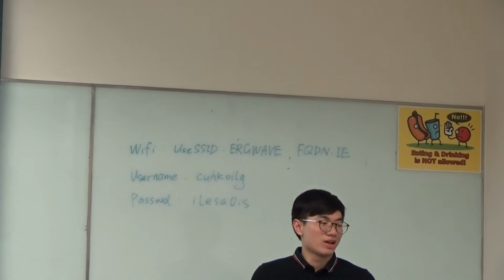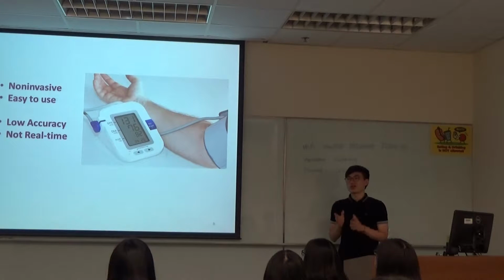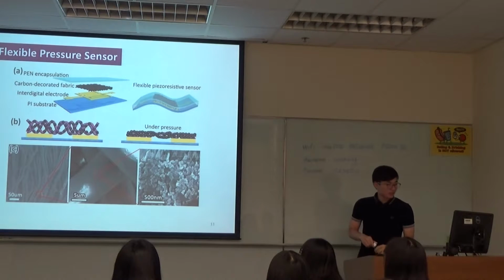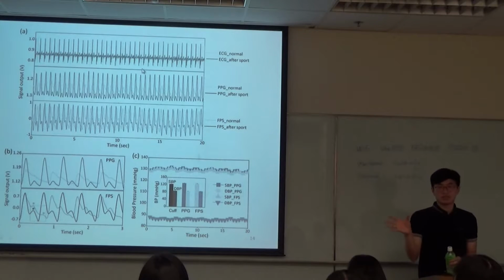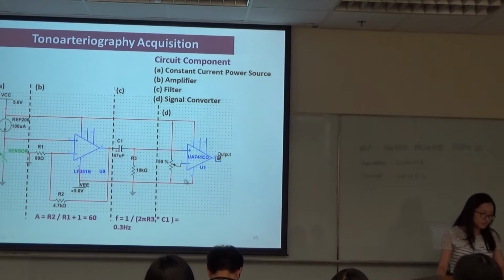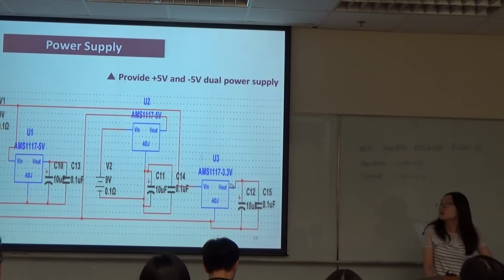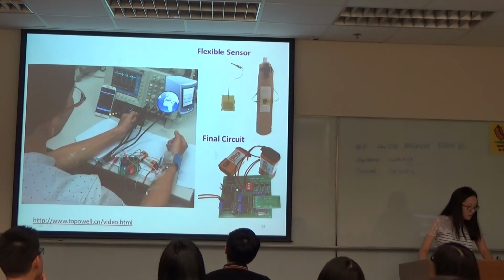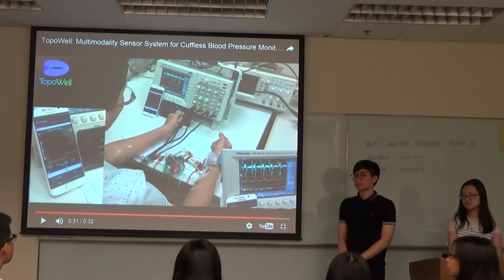20160930 Blood Pressure Monitoring